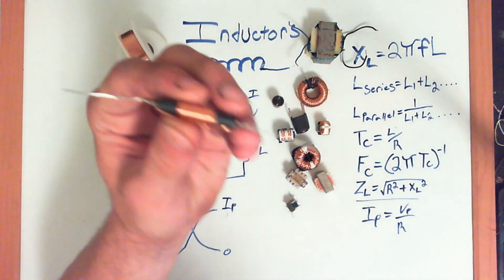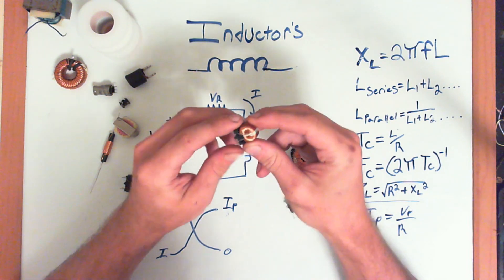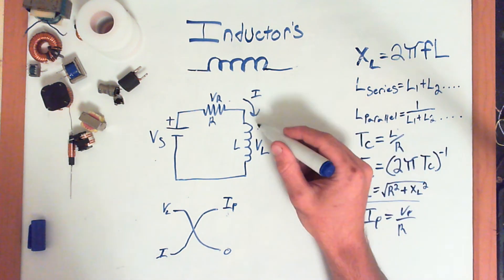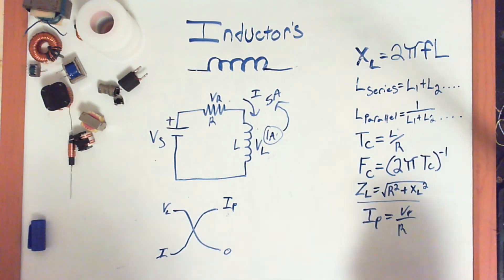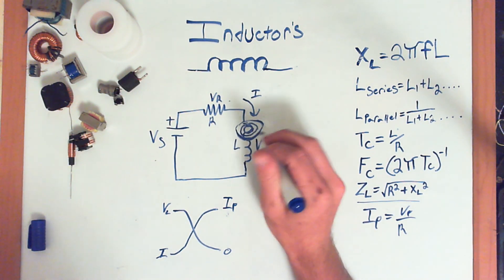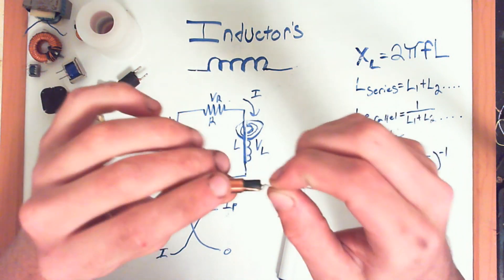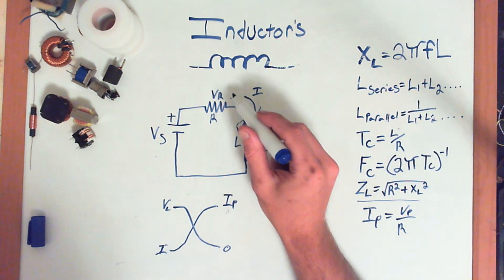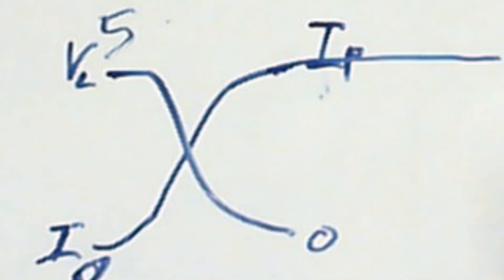Inductors - DC circuits (Part 1 HD)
This video introduces inductors and some of the basic fundamental therms behind there workings. Also explains inductors in DC circuits.